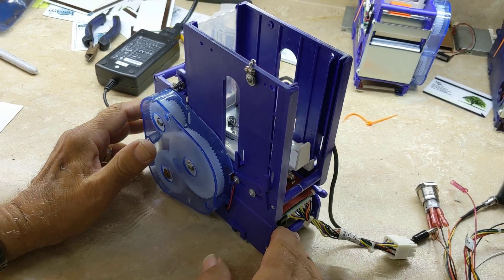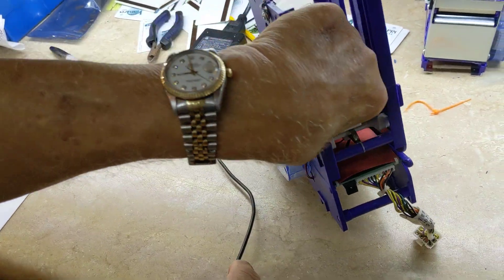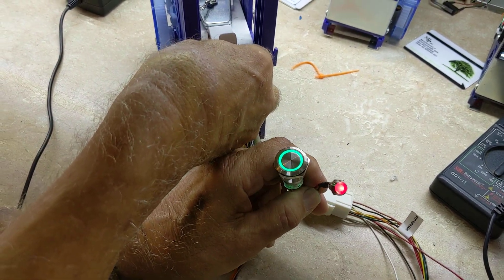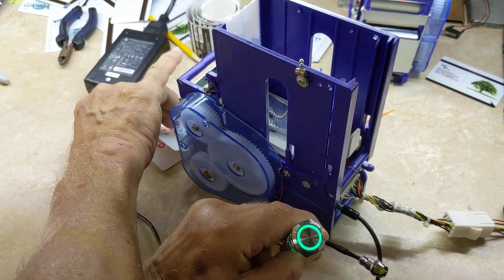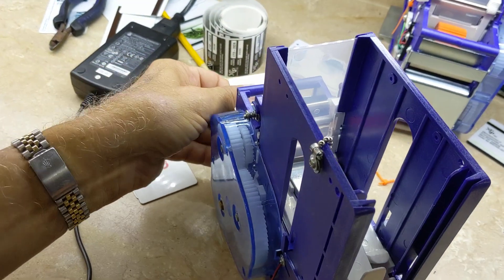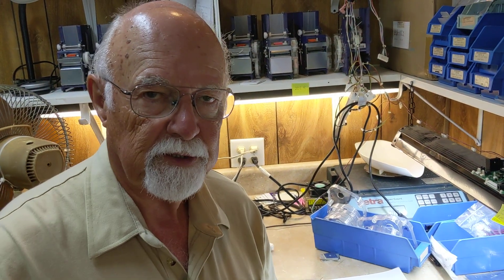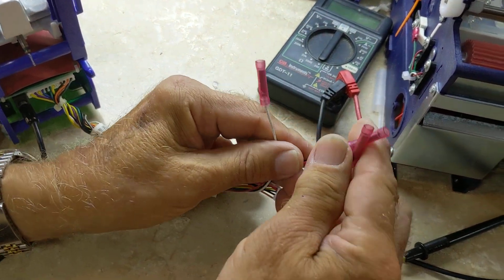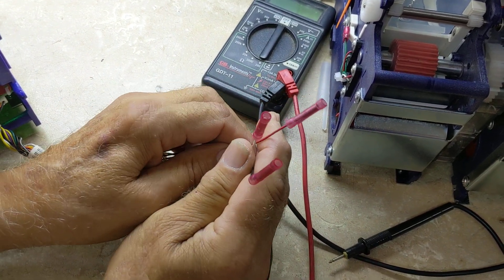Card Dispenser With Bill Acceptor, Coin Mechanism Or Credit Card Pulse Input Accumulator Capability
The XCP CTD-200 Series Card Dispenser has an optional special firmware available that allows either to send a pulse (dry contact closure) to dispense a card by pressing a push button. Option included is to be able to select by dip switches the number of pulses to be received before the push button can be pressed to dispense a card.  Example for a $5.00 dispense would require 5 pulses (signals) before the push button would allow a card to be dispensed.